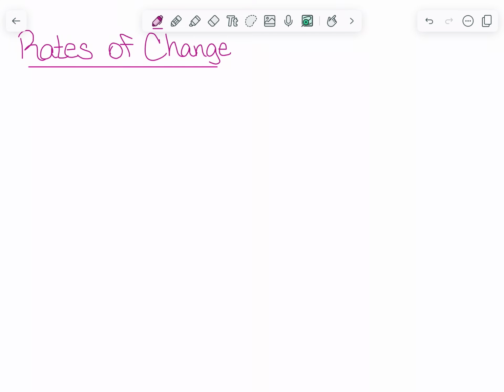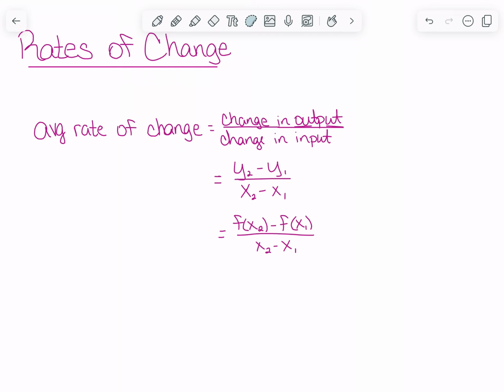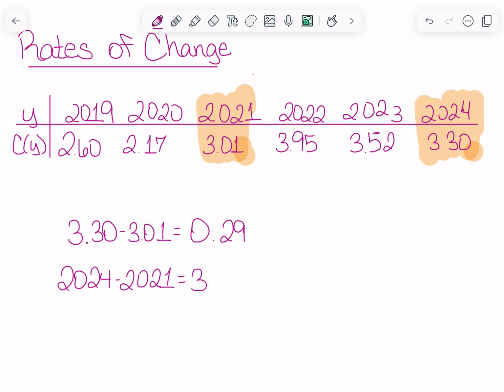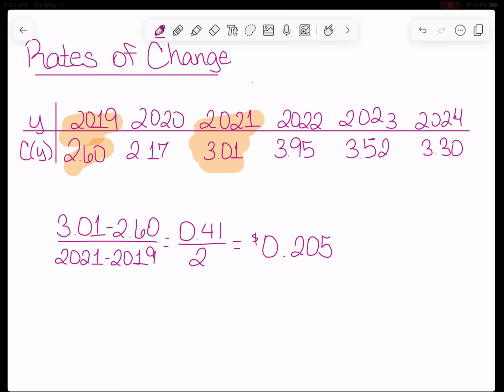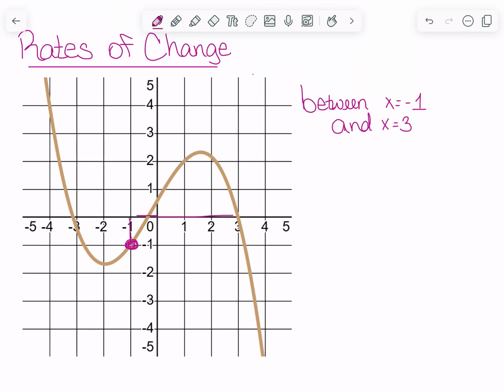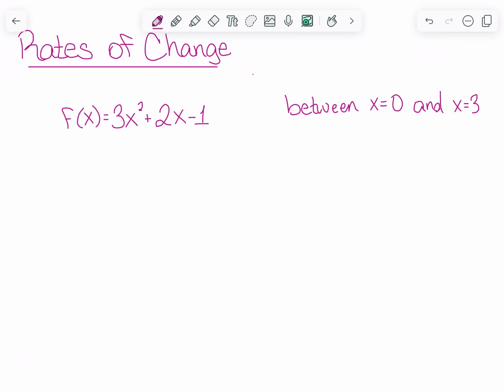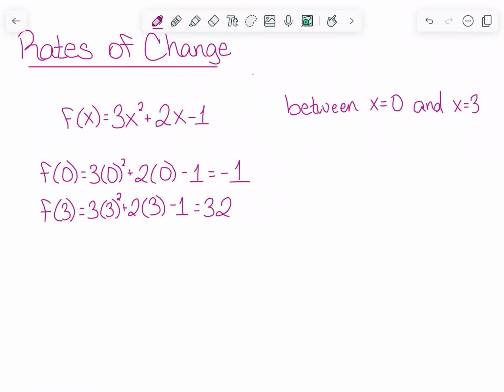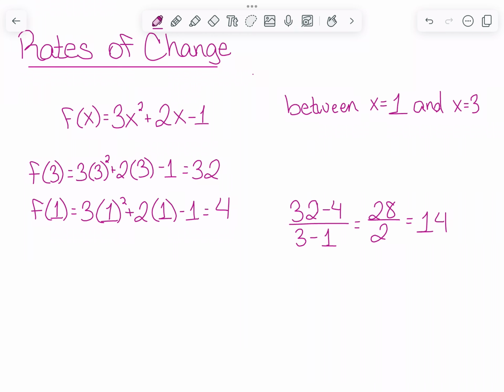Average Rate of Change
I define the average rate of change, and give several real-world examples of this. I show how to calculate the average rate of change for tables, graphs, and equations.